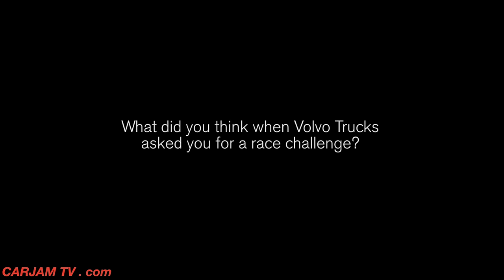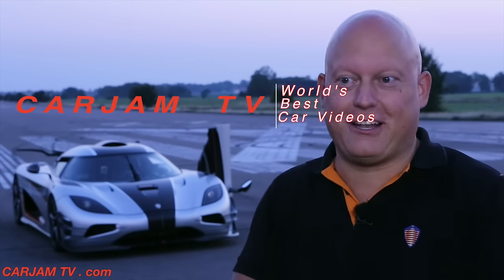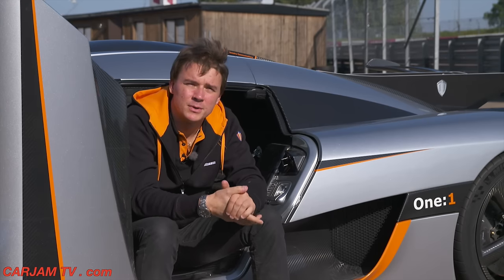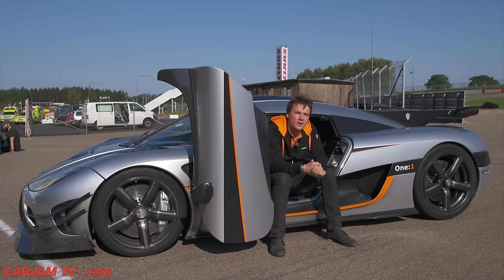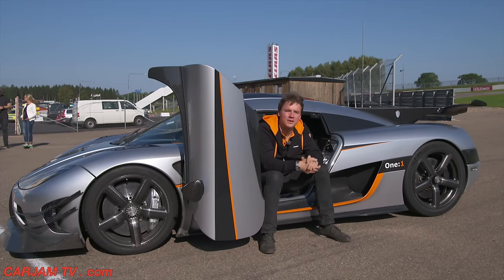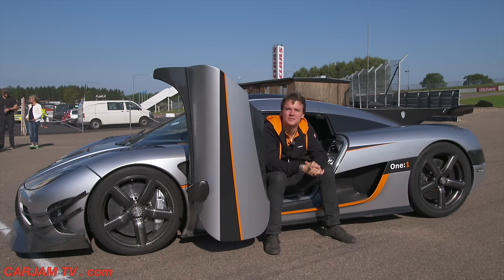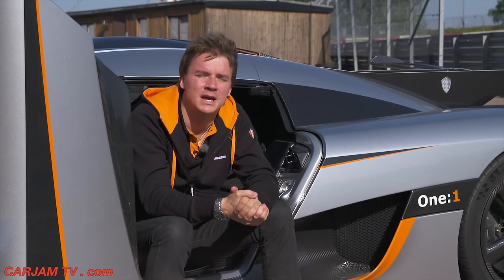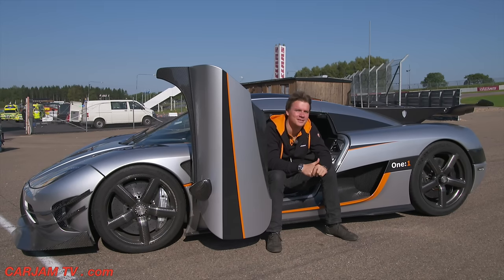Christian von Koenigsegg interview Koenigsegg One:1 New Volvo Truck Commercial 2014 CARJAM TV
A Volvo FH in a race against one of the world's fastest sports cars. This is the scenario in Volvo Trucks' upcoming film 'Volvo Trucks vs Koenigsegg'. Christian von Koenigsegg (born July 2, 1972) is the founder of the Swedish high-performance automobile manufacturer Koenigsegg Automotive AB.

When Christian von Koenigsegg was five years old, he saw the Norwegian animated film Flåklypa Grand Prix; in the movie a local bicycle repairman makes his own racing car. This gave Christian von Koenigsegg the dream of creating the perfect sports car.[1] After several years of planning he launched the Koenigsegg project in 1994.[1] Designer David Craaford provided a design concept following Christian von Koenigsegg’s guidelines. The prototype enabled the foundation of Koenigsegg Automotive AB. Christian von Koenigsegg and his wife, Halldora von Koenigsegg, are active in the company's management.
In 1994, when aged 22, Christian von Koenigsegg launched the Koenigsegg car company and set about creating what he believed to be the ultimate car, one for which no technical solution was deemed too difficult. Christian von Koenigsegg sketched the initial technical layout of the car himself and together with a small team working for meager wages, hand-modelled all components for the vehicle. The prototype was completed in 1996 – just two years after the project began. The first prototype had a unique monocoque chassis with specially designed suspension, brakes, wishbones and uprights. It had a full interior with double-curved hardened side glass, fitted with electric windows. In 2002, Christian von Koenigsegg began series production of the Koenigsegg CC8S model, a car that was fully homologated and crash tested for the European market. In 2003, a fire devastated the factory. Although the building was destroyed, most of the equipment and all of the cars under production were saved. They moved to their current location, a former Swedish airplane hangar. In 2004, a new model was introduced, the Koenigsegg CCR. At this time, in 2004, Koenigsegg's cars only complied with regional safety and emissions tests, but in 2005, with the Koenigsegg CCX, they were able to expand to the whole world. Over the years, Koenigsegg is perfecting their cars by making them lighter, faster, and in many other ways. In 2010, Koenigsegg came out with their outgoing model, the Koenigsegg Agera. Today, Koenigsegg has a full R&D department with state-of-the-art equipment to call upon
The Koenigsegg One:1 was presented at the March 2014 Geneva Motor Show.[16] Koenigsegg will build six Koenigsegg One:1 apart from the car presented on the Geneva Motor Show. All the Koenigsegg One:1 have already been sold. Koenigsegg brought two Koenigsegg One:1 to the 2014 Goodwood Festival of Speed, where it was displayed alongside other supercars such as the McLaren P1, the Ferrari LaFerrari, the Porsche 918 Spyder and the Pagani Huayra.

The name Koenigsegg One:1 comes from the power (1360 PS) to weight (1360 kg) ratio giving the car 1 PS per 1 kg weight. The 1360 PS power output is the equivalent of one megawatt, which Koenigsegg is claiming makes the One:1 the ‘world’s first megacar’. The Koenigsegg One:1 is more focused as a track car than the previous cars made by Koenigsegg. Koenigsegg had to sacrifice a few things to be able to achieve their goal with the car. There is an airscoop on the removable roof, so it would not have been possible to stow the roof in the trunk like previous models. As such, Koenigsegg have taken advantage of this and modeled the front to create more downforce, which reduces trunk capacity by 40%.

The Koenigsegg One:1 is fitted with a variant of the same 5.0-litre twin-turbocharged V8 engine used in all Ageras. Koenigsegg One:1 produces 1,360 PS (1,000 kW) at 7500 rpm and 1,371 N·m (1,011 lb·ft) of torque at 6000 rpm.[2] Total weight of the The Koenigsegg One:1 was presented at the March 2014 Geneva Motor Show.[16] Koenigsegg will build six Koenigsegg One:1 cars apart from the car presented on the Geneva Motor Show. All the Koenigsegg One:1 cars have already been sold. Koenigsegg brought two Koenigsegg One:1 cars to the 2014 Goodwood
The film about the race 'Volvo Trucks vs Koenigsegg' premieres at Volvo Trucks' Youtube Channel on November 11th 2014.